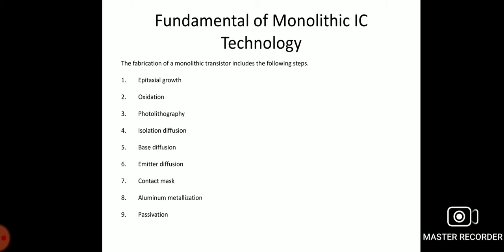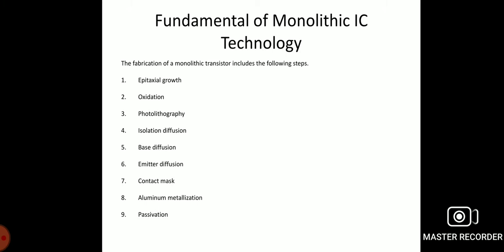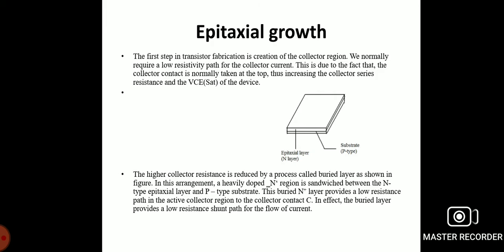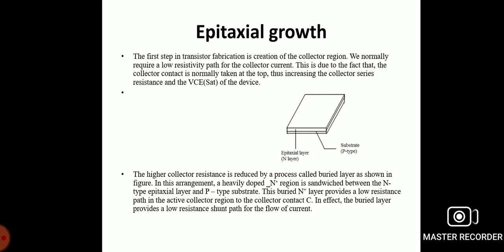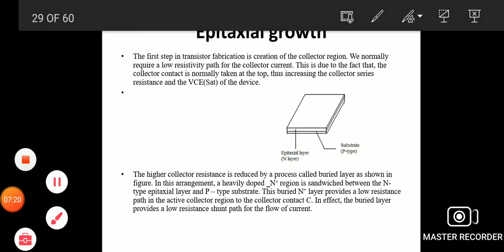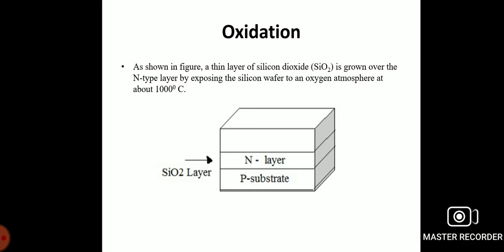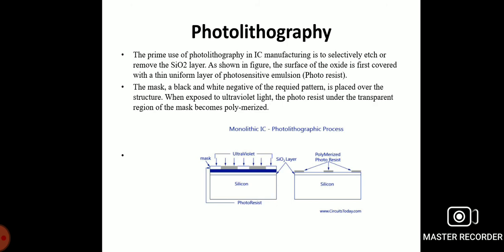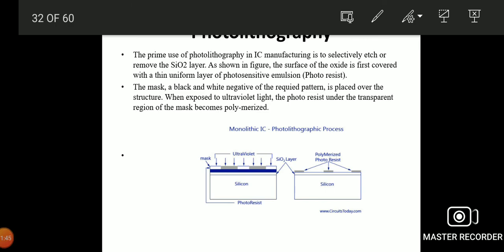EE8451/LICA/Unit-1/monolithic IC technology/MSMSE